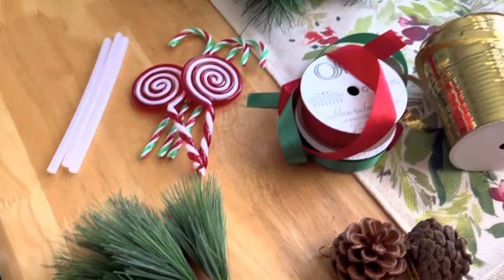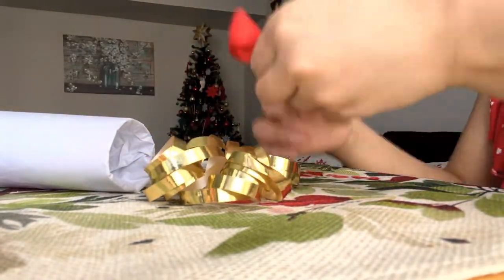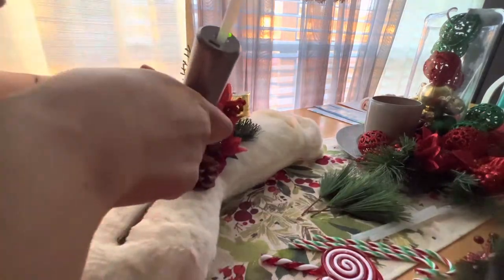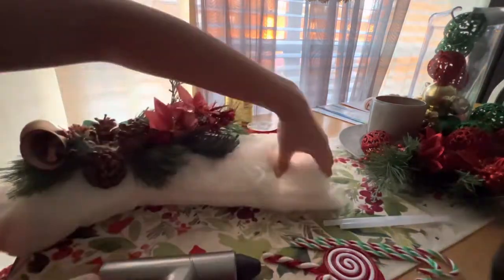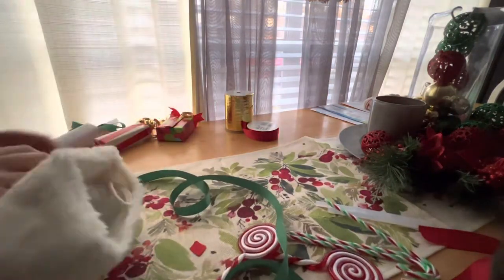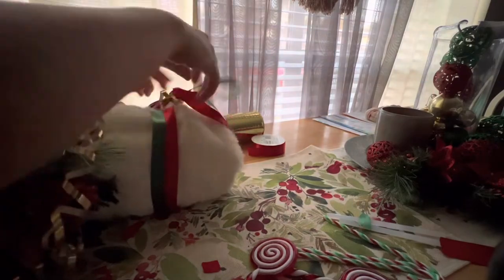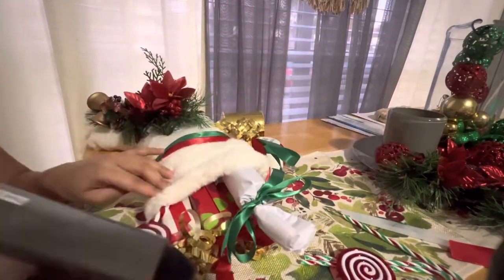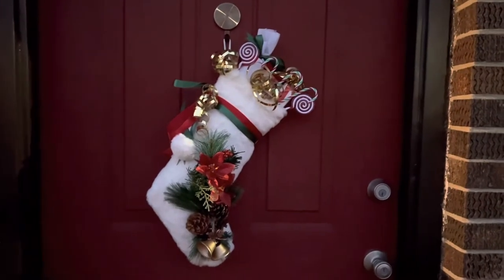DIY CHRISTMAS STOCKING WREATH🎄🌟 (ASMR)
This is a DIY christmas stocking wreath. You can finish this in under 10 minutes if you just have all materials available.